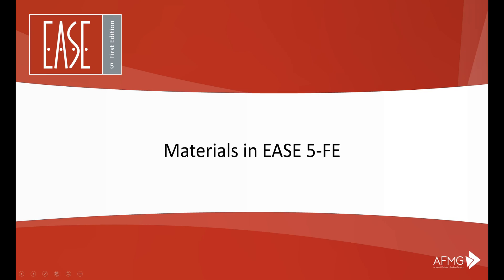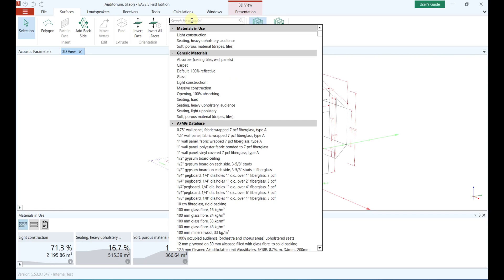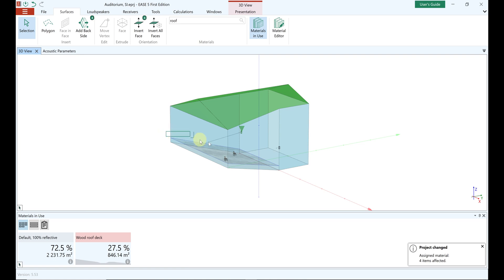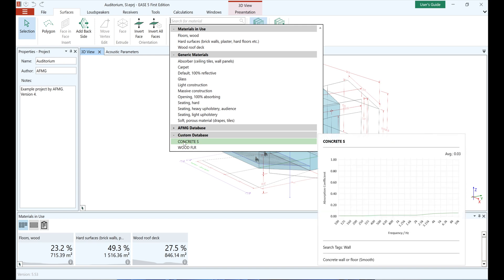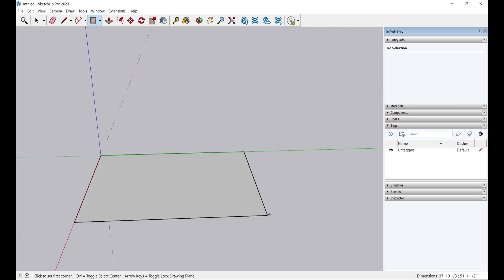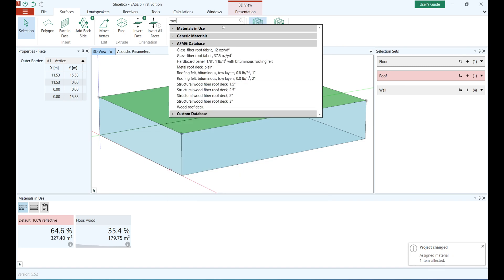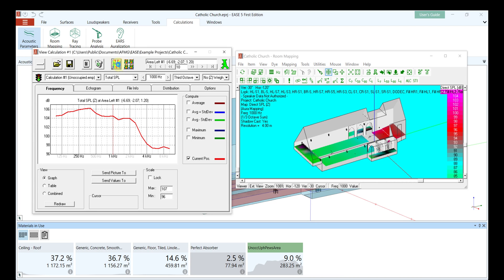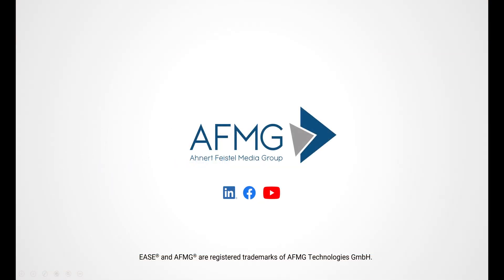Materials in EASE 5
EASE 5 First Edition is AFMG’s new emerging software platform for high-quality 3D room acoustics simulation being in line with modern technologies and industry standards.

Timestamps (click here to view a specific topic directly):
00:00 Introduction
00:25 Material Database
01:55 Assign Materials
04:20 Create Custom Material
05:35 Assign Materials via Tags from 3rd party CAD tools
06:45 Change Material
07:20 Use Example